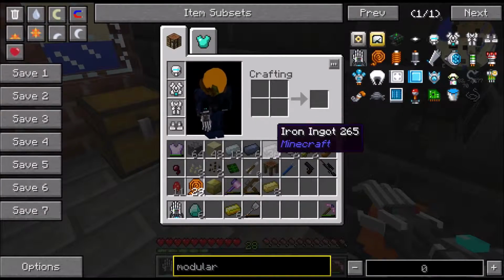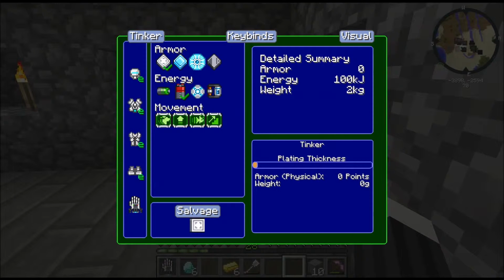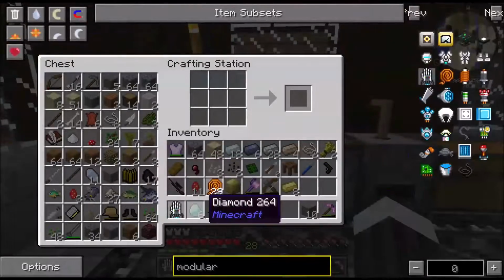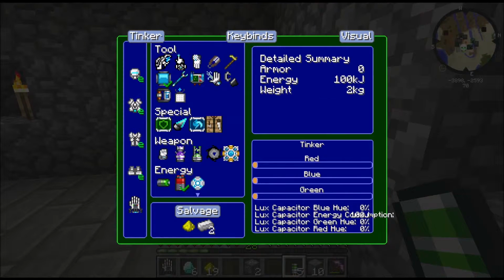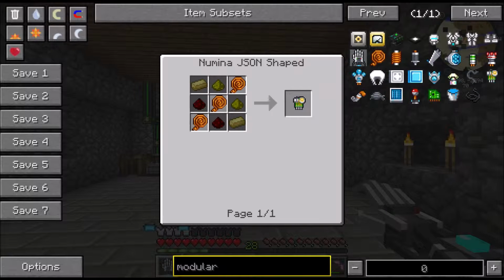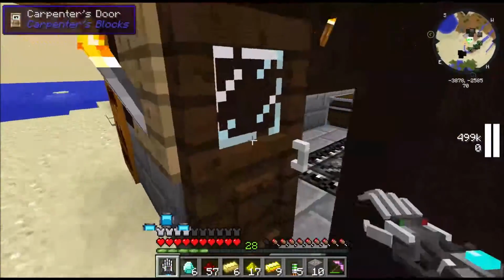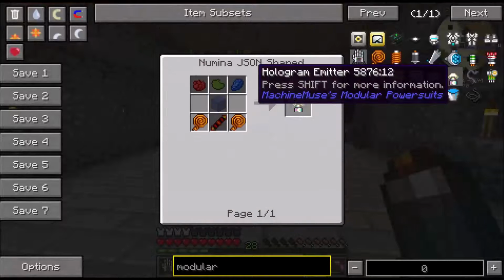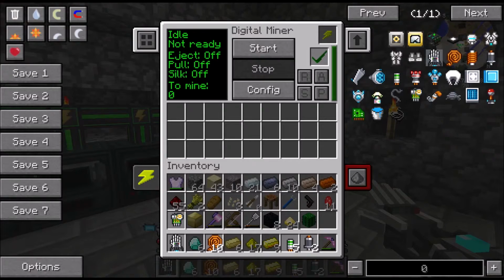Rexxit 37 - Powering the Pumpkinhead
Now we have the suit, it's time to make sure that it functions the way I need it to.

From the creator of Mianite comes Rexxit, a dino themed adventure where you can build your own Jurassic Park complete with tech, guns, vehicles, and more! Now with an official server.